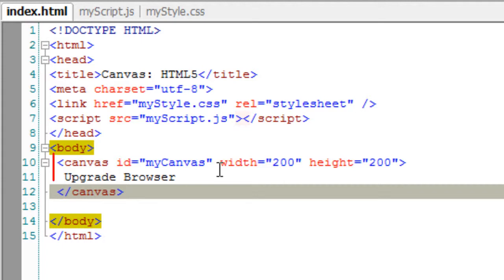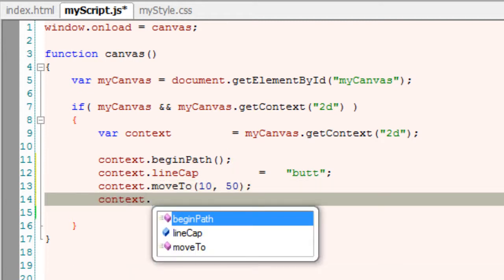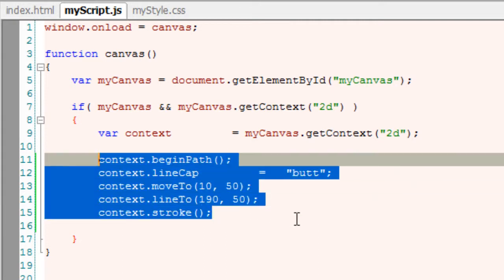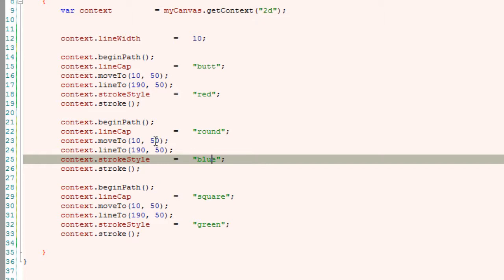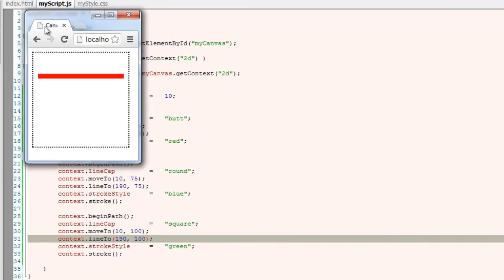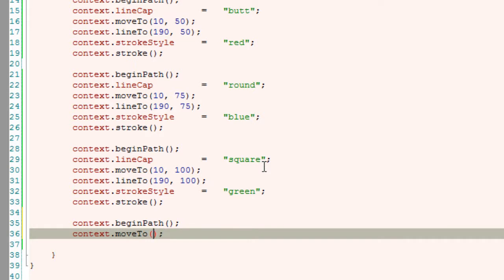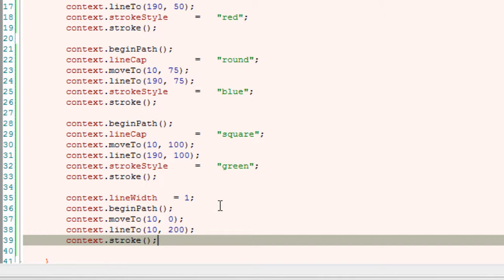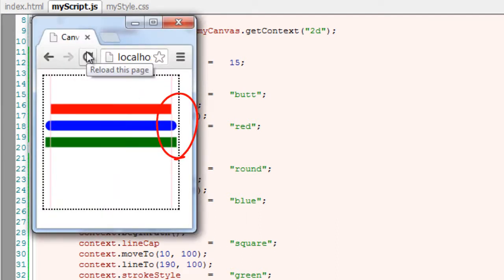Line Ending In Canvas: HTML5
The property we're using is lineCap. It has 3 values: butt, round, square.
By default line ending(lineCap) has a value butt.